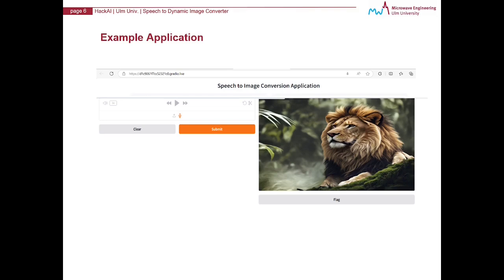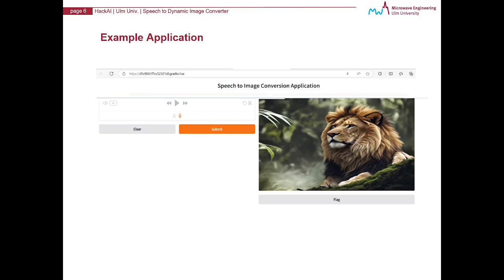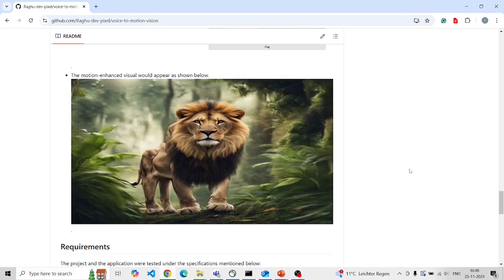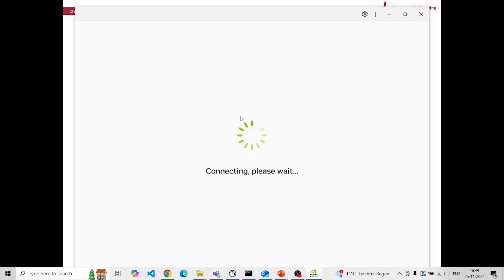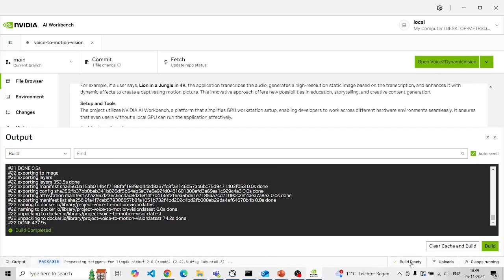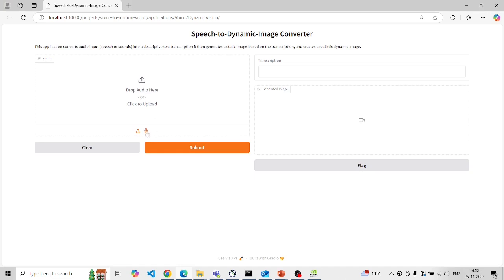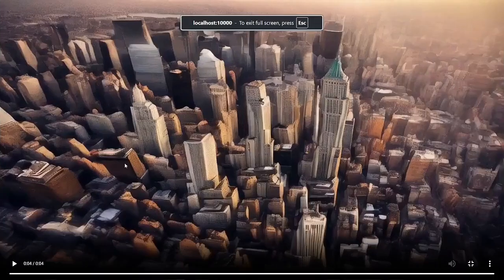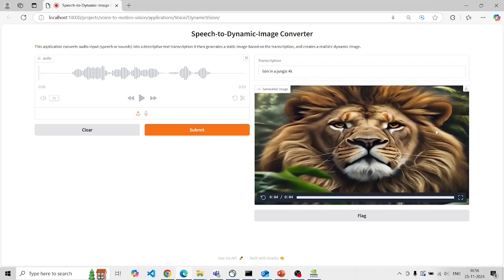speech to dynamic vision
This project titled Speech-to-Dynamic Image Converter, extends the previous Speech-to-Image Converter application and aims to generate dynamic motion pictures based on audio or speech as input by leveraging the benefits of Nvidia's AI workbench. The project can be used in various educational, storytelling, and creative content generation applications.